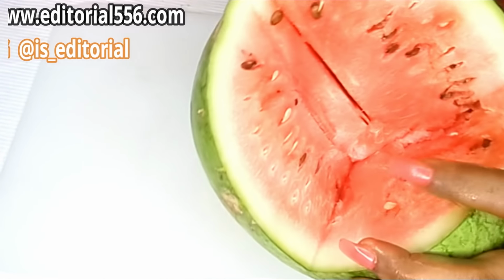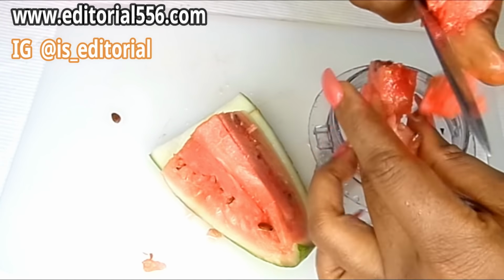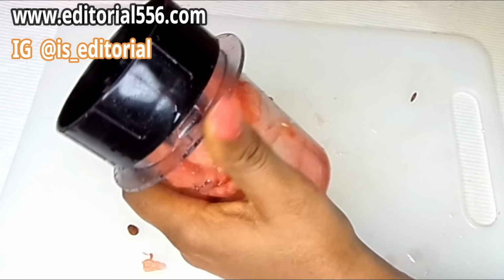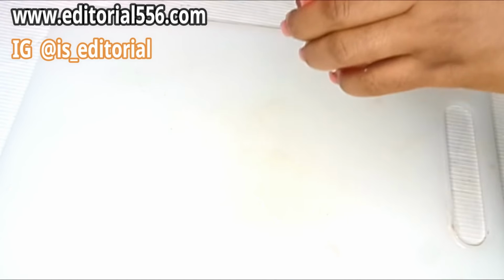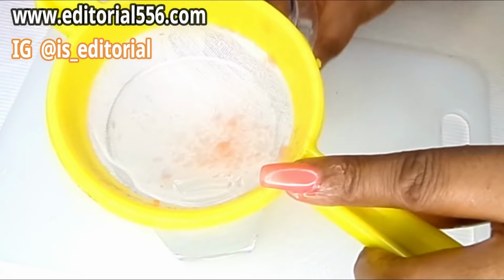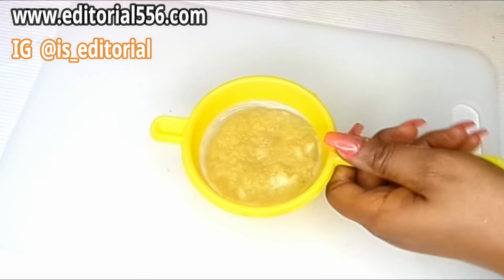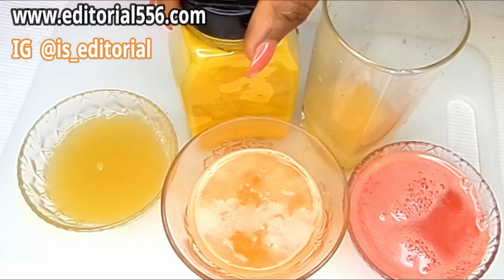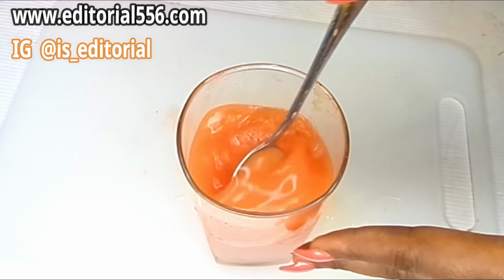DRINK TO GET UNIFORM SKIN RESTORE SKIN SOFTNESS YOUNGER YOU